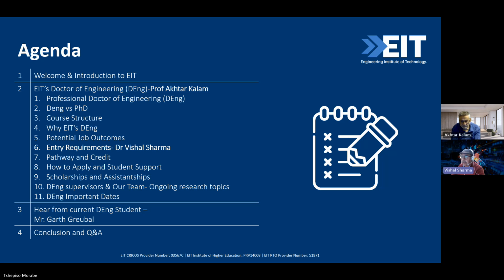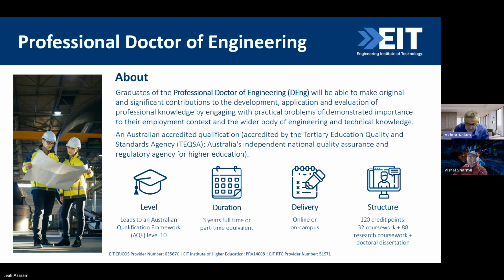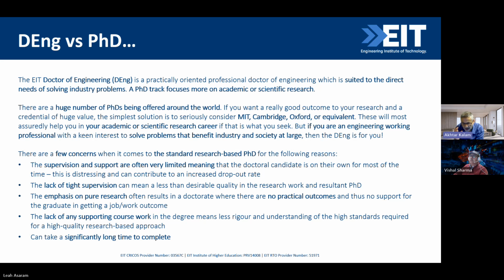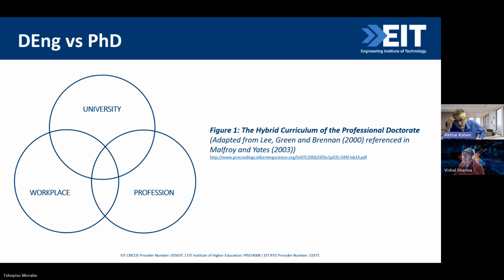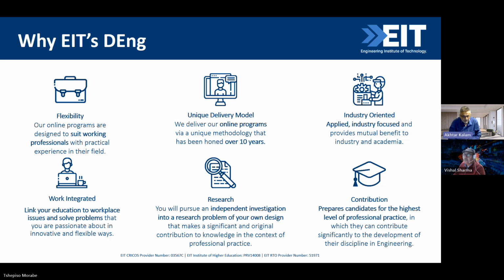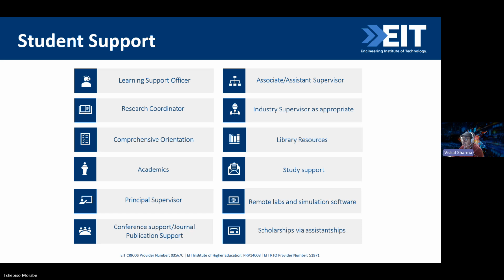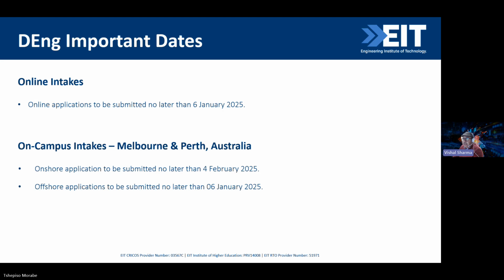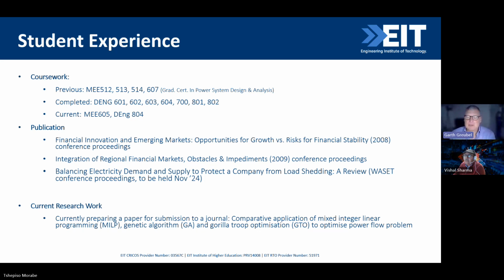Overview of EIT’s Doctor of Engineering Program | EIT Virtual Open Week 2024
In this session, we will provide a detailed overview of our Doctor of Engineering program (available both online and on-campus).

Presented by: Dr. Vishal Sharma, Prof. Akhtar Kalam & Garth Greubel (EIT student)